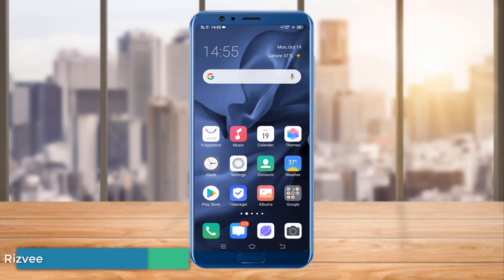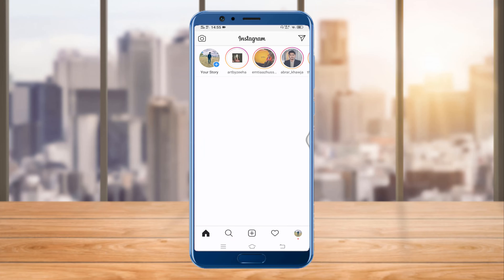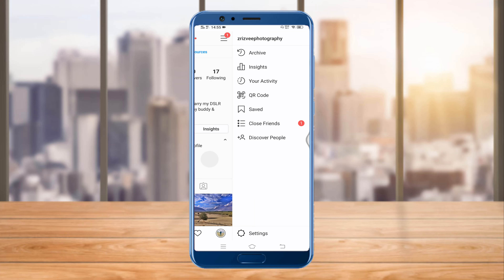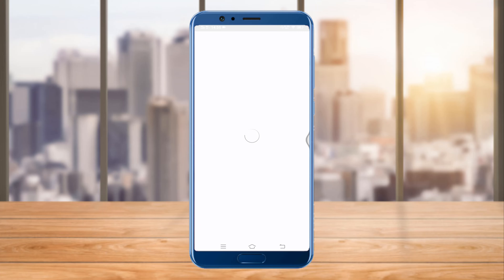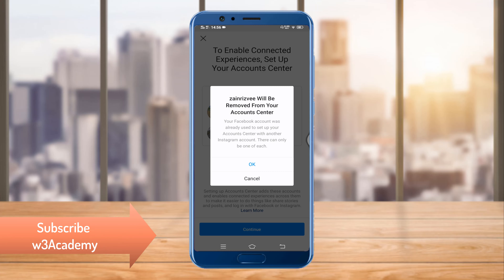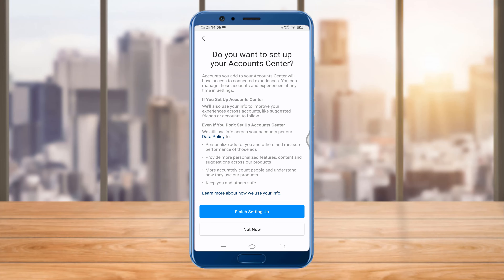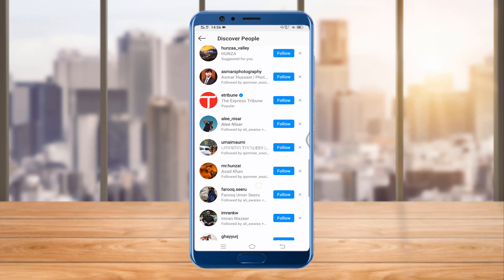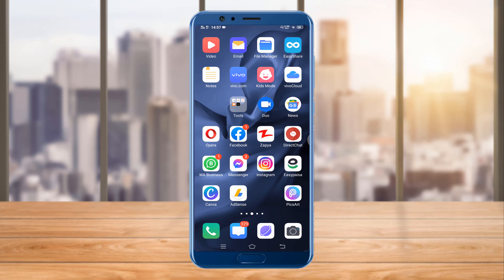How to Link Instagram Account to Facebook Profile (Very Easy)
This video shows how you can connect your Instagram Account and Facebook. Now you can link your instagram account to facebook profile in one click. By linking Instagram and facebook, you can follow your facebook friends on instagram without having to search their instagram accounts individually.